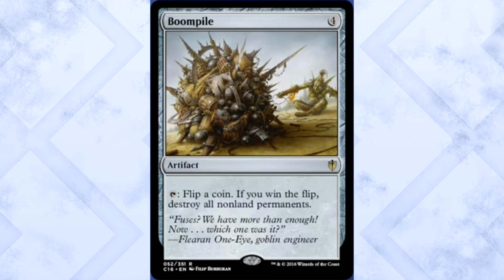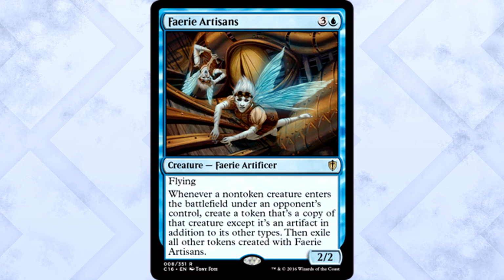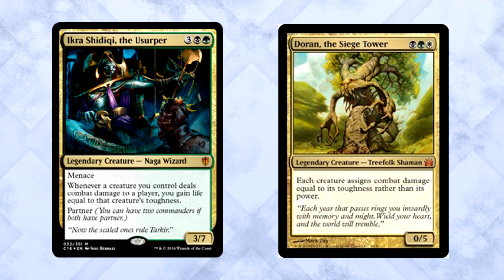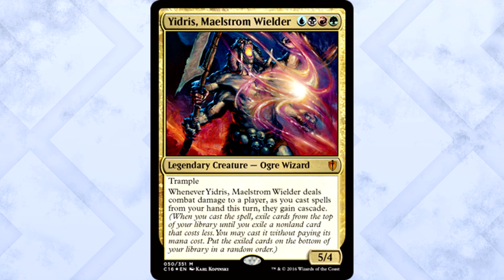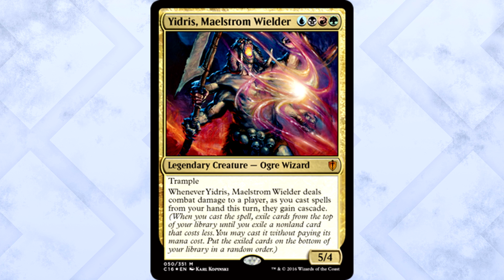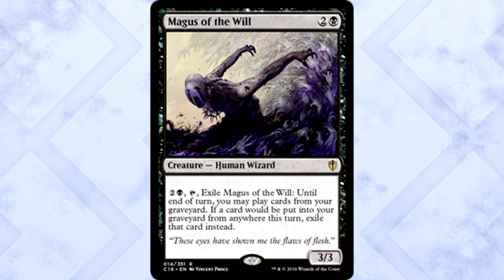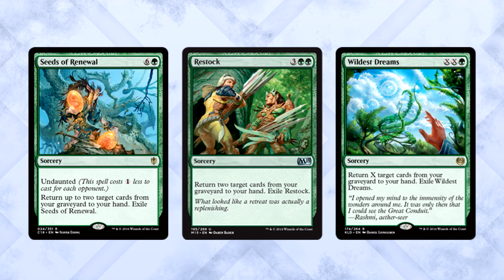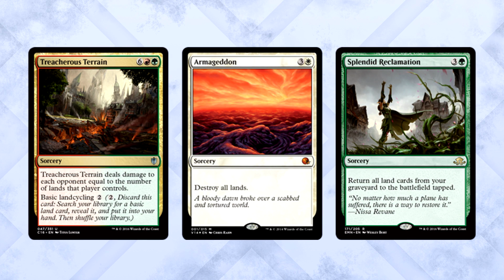Commander 2016 Spoilers: Yidris, Maelstrom Wielder, Ikra Shidiqi, the Usurper, and more – MTG!